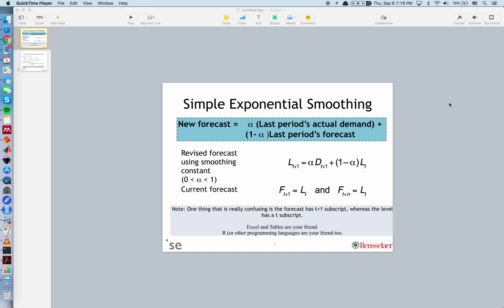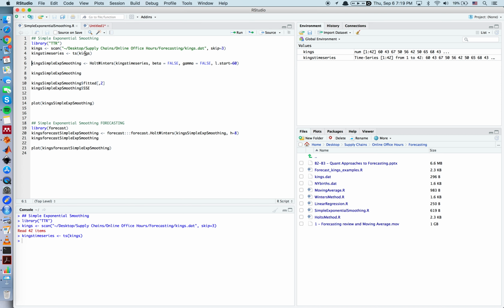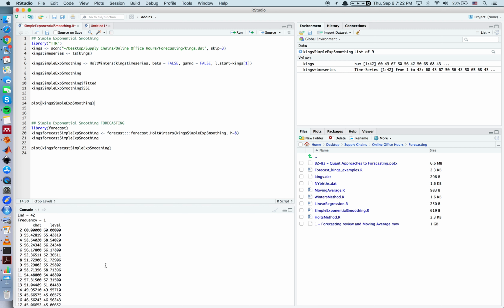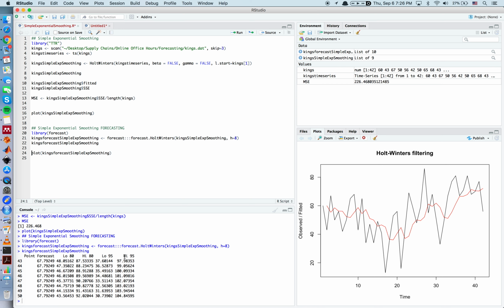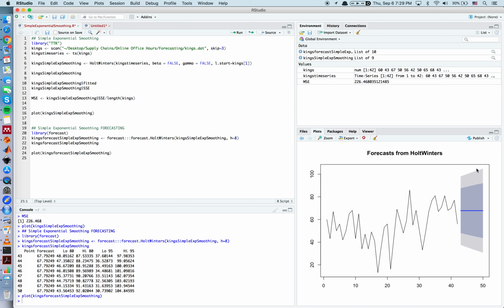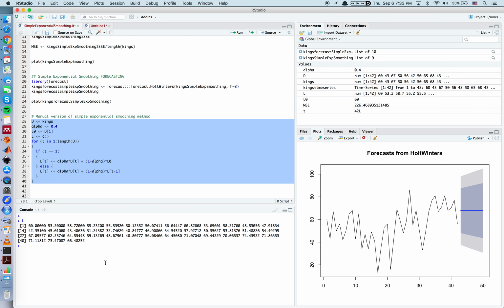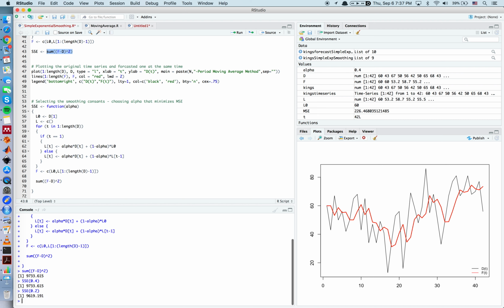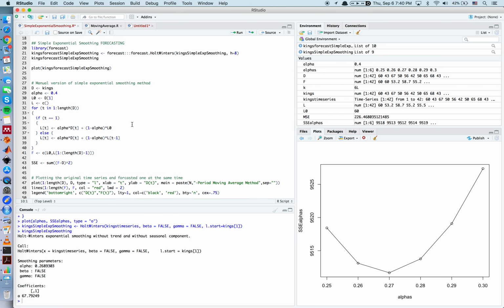2 Simple Exponential Smoothing